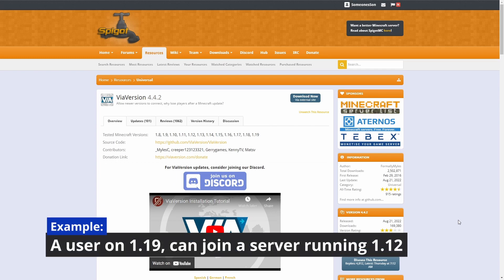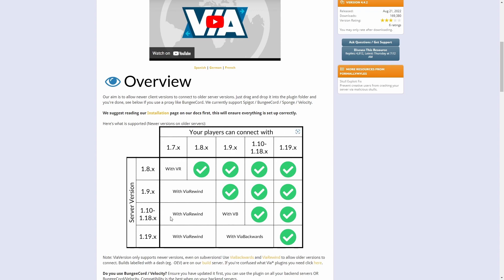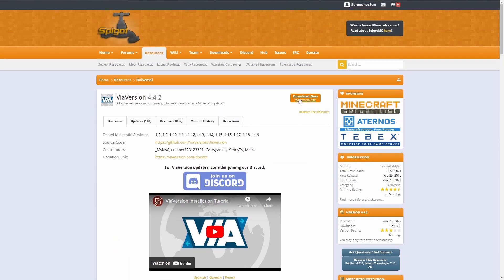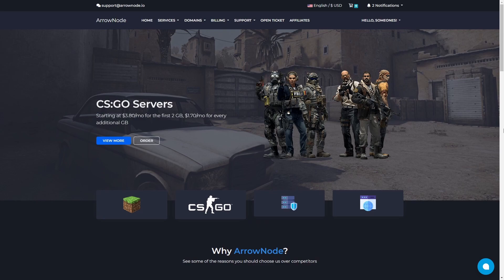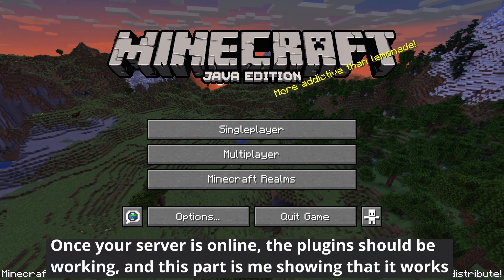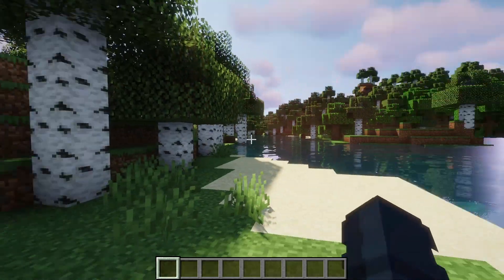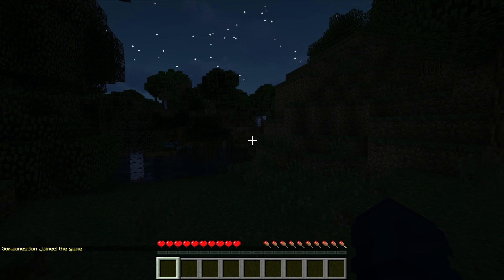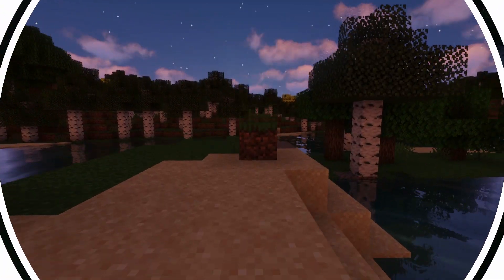ViaVersion, ViaRewind, ViaBackward | How to allow more Minecraft versions to join your server!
Heyo! I am just a fellow gamer who plans to do plugin tutorials! Make sure to leave suggestions of what plugins I should create a tutorial on!

This video is a plugin tutorial for Minecraft. This is a series meant to help people learn how to use some plugins! I am always open to suggestions for tutorials, and will review any plugins you suggest!

ViaRewind, ViaBackwards, and ViaVersion allow your server to allow more Minecraft versions to join your server. So if you Minecraft Server is running an old version, you don’t have to keep upgrading the server version, and in addition, you can allow all users from older Minecraft versions to join your newer server. It is really easy to use, and setting it up is as easy as just putting the plugin in the plugins folder, so it really is a Dream to setup.

ArrowNode is a Hosting Company, and a sponsor of this channel!

00:00 Intro
00:10 Plugin Info/Downloading
01:34 Uploading the Files
01:44 Sponsor
02:12 Showing 1.18.2 Works
02:50 Showing 1.8.8 Works
03:20 Showing 1.19.2 Works
03:40 Disclaimer
03:58 Support
04:15 Outro